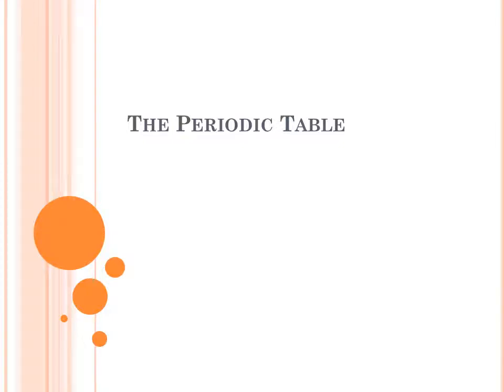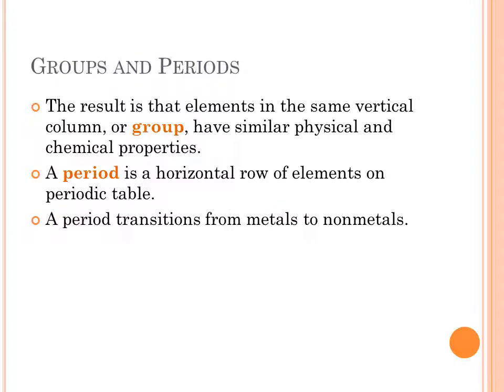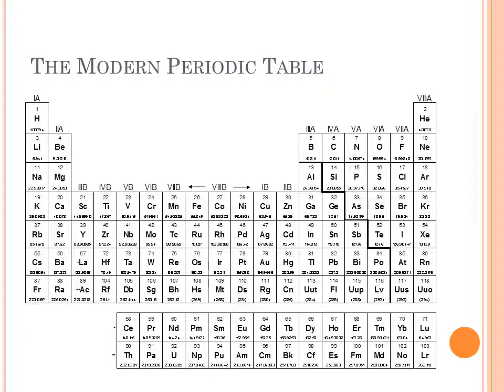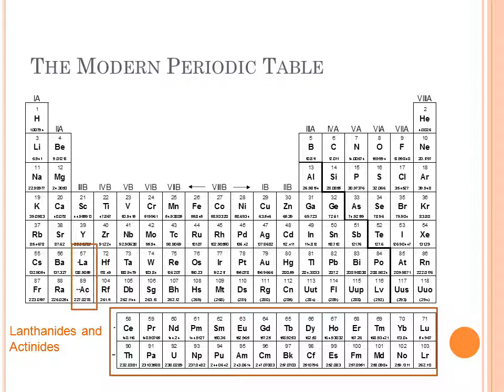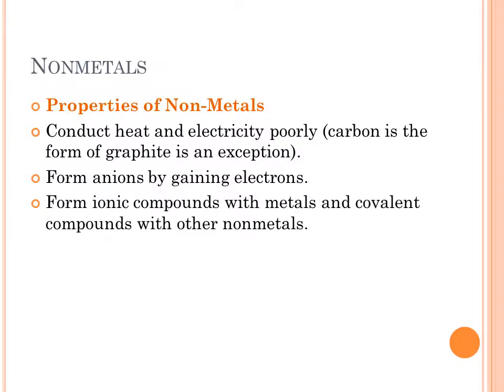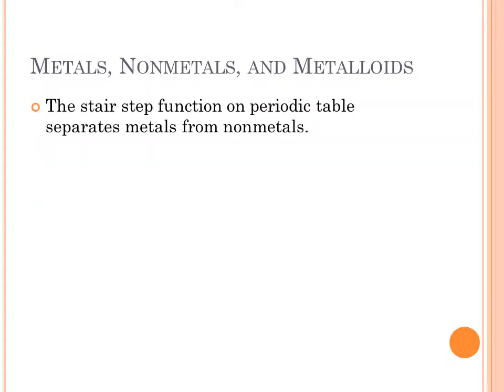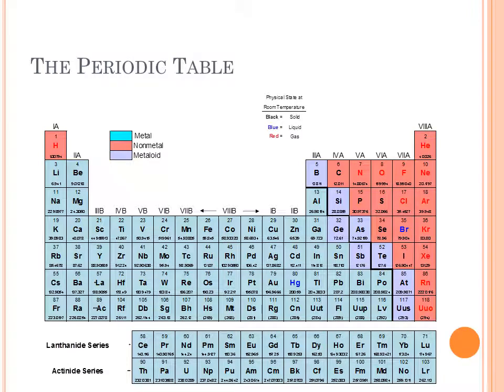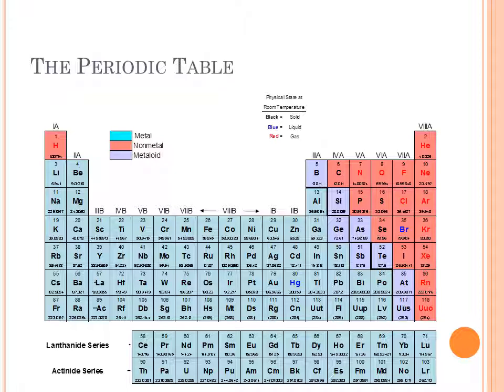The Periodic Table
A brief introduction to the periodic table.